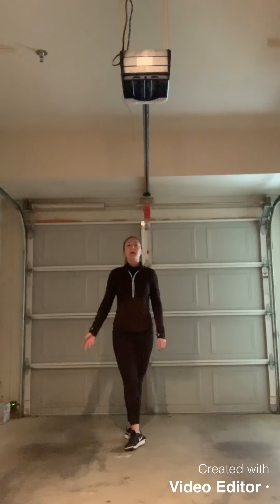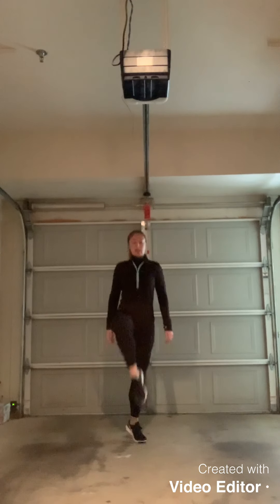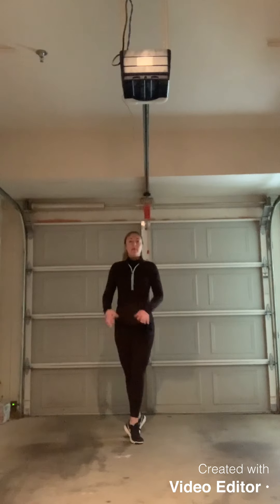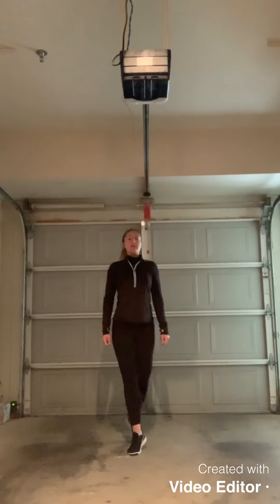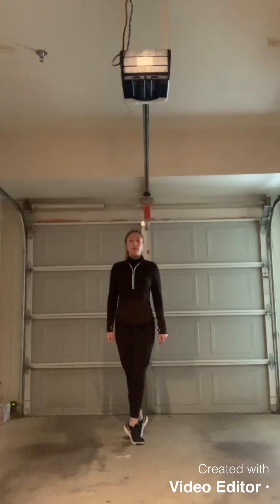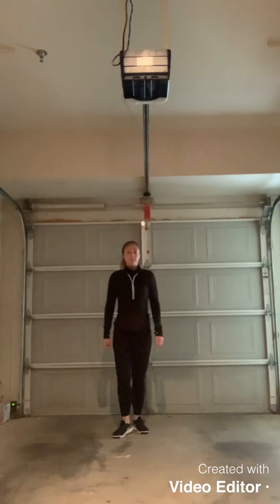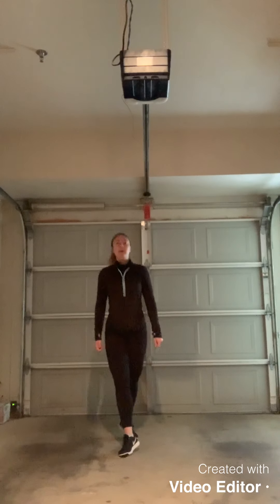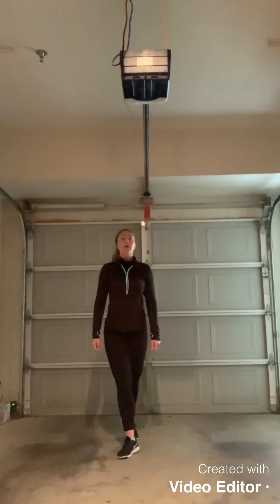Jig Step #3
Here is another basic jig step you should become familiar with! You'll notice it's very similar to the standard point knee hop back 2-3-4 step.